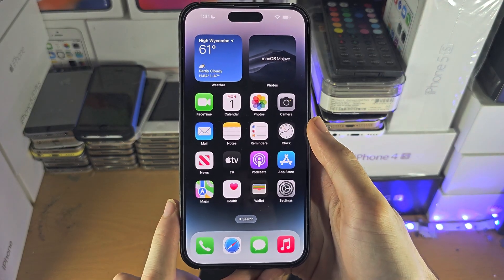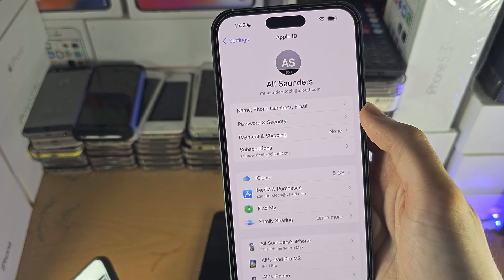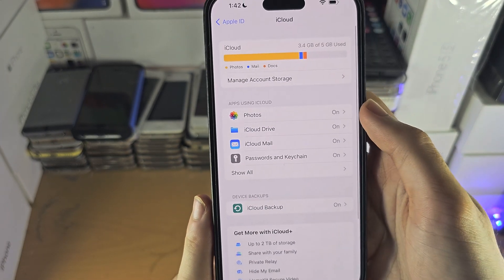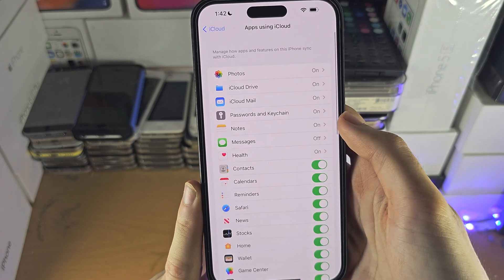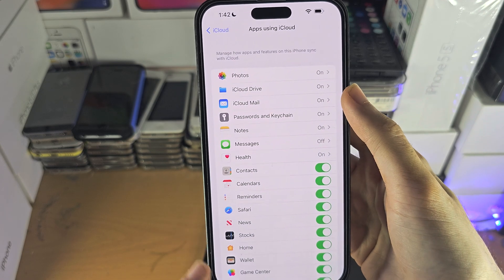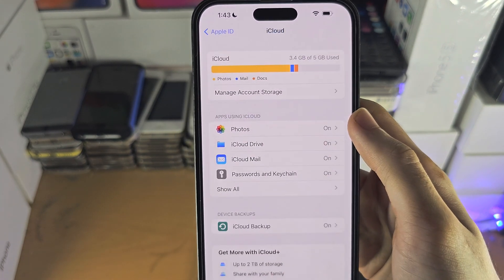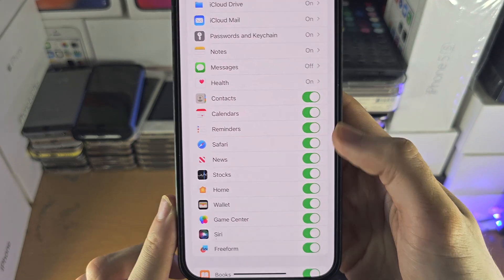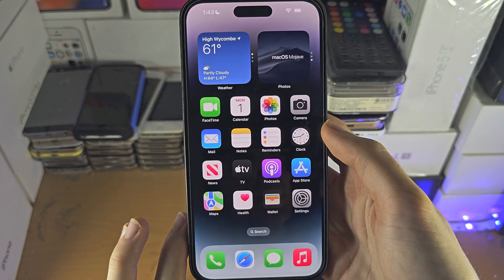ANY iPhone How To Access iCloud Data!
Learn how to access iCloud data on iPhone, via enabling all of the iCloud services, and using the iCloud website as well.